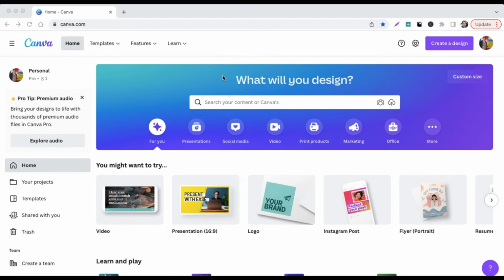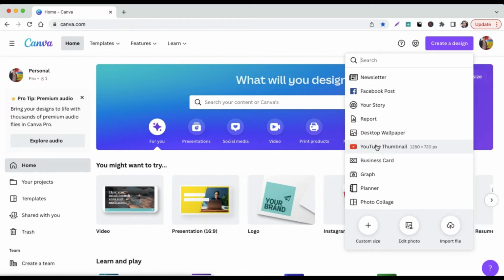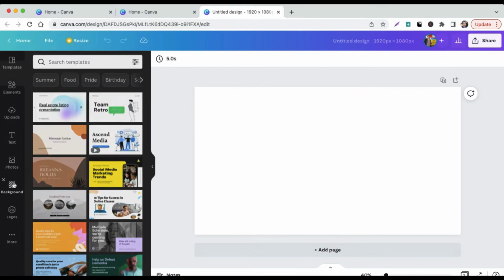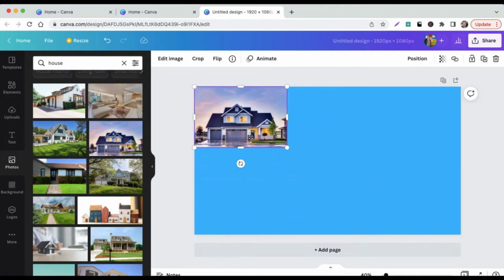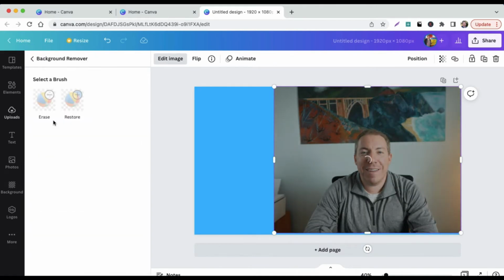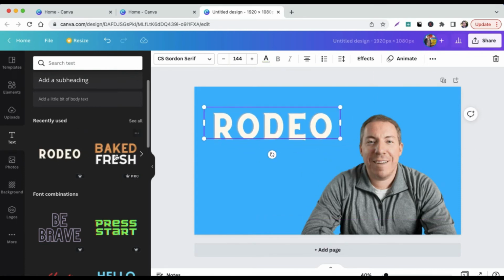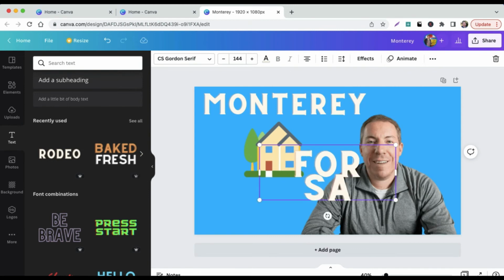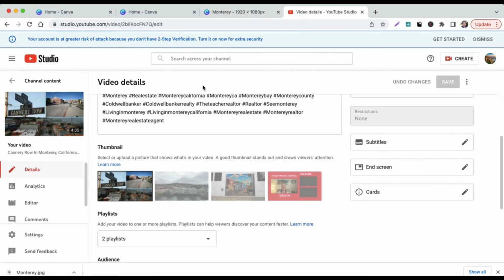YouTube For Real Estate | How To Create A Thumbnail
A tutorial and step by step process for creating a thumbnail for YouTube videos on Canva.  Learn how to increase your real estate business through YouTube and video.  $282,000 in commission earned since starting a channel and over $200,000 in 2021 alone.

Looking to set up a YouTube channel to expand your real estate business?

Toby Fernie is a top producing agent for Coldwell Banker Realty. Within two years of starting a YouTube channel from real estate, he went from a struggling agent to being recognized in the top 3% of Coldwell Banker agents globally.  Over $282,000 in commission earned since starting a channel, over $200,000 in 2021 alone.